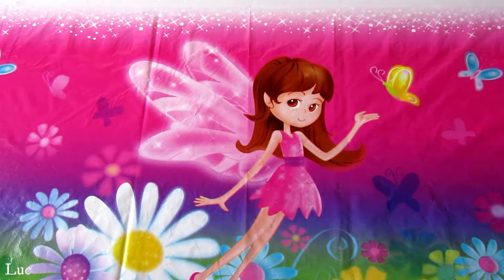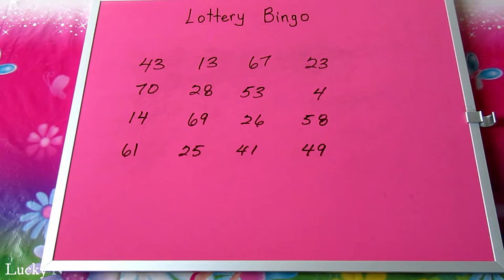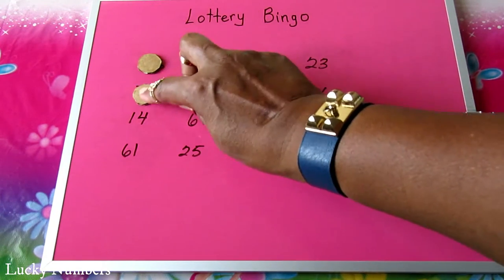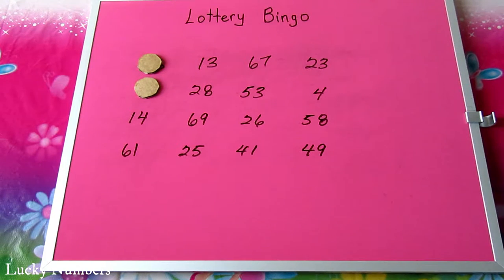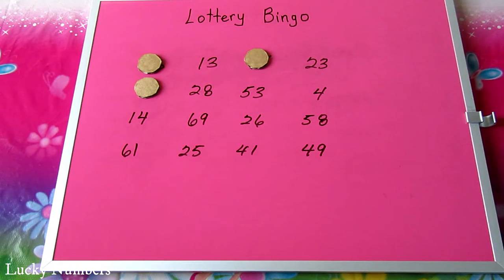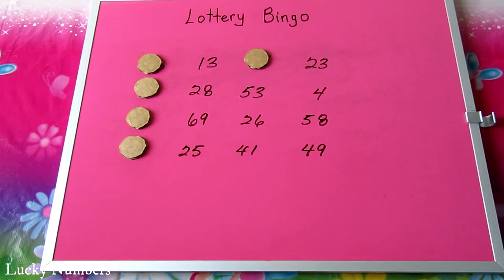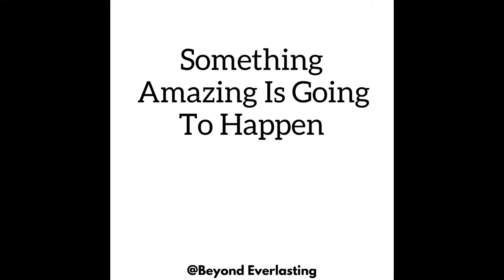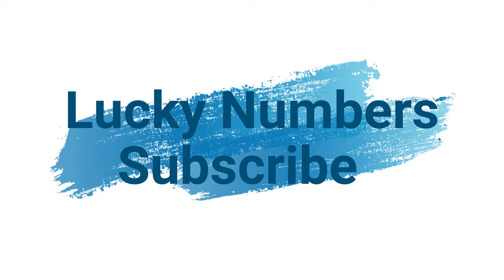Lottery Bingo 1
Lottery Bingo.